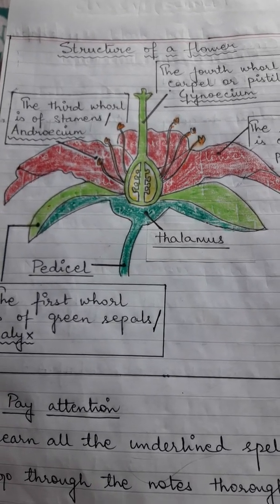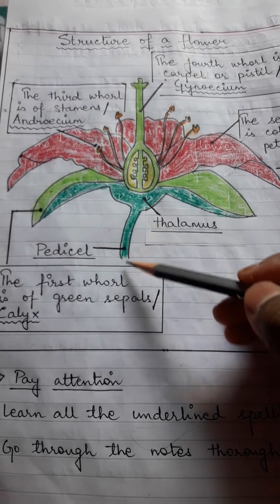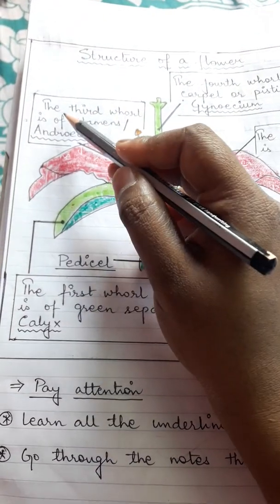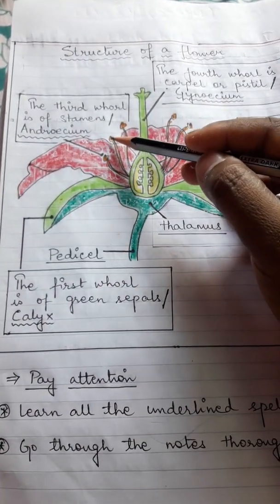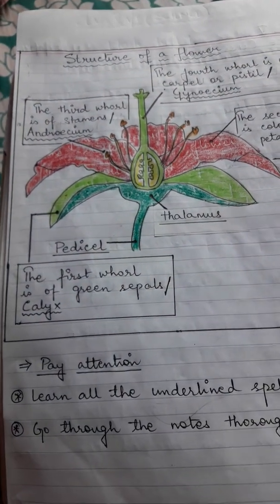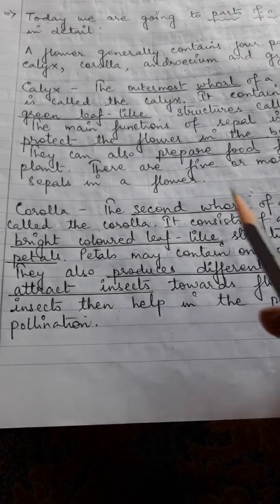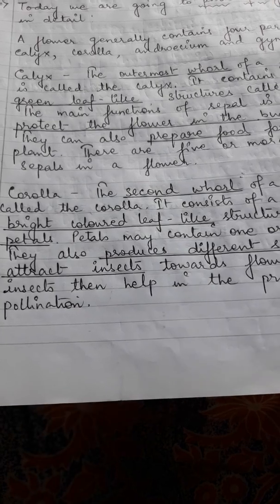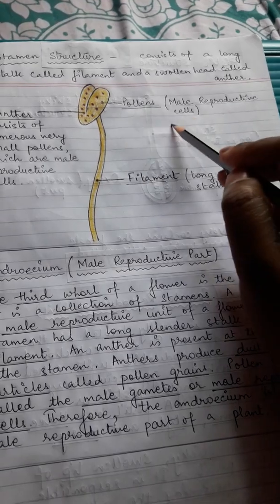Parts of a Flower🌺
Calyx, Corolla, Androecium and Gynoecium